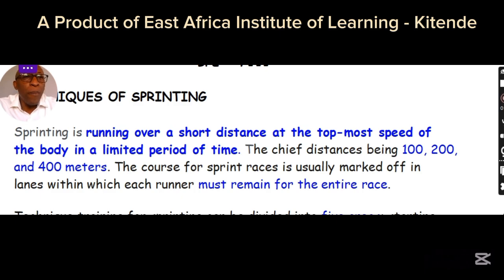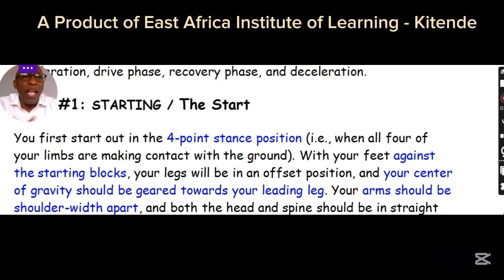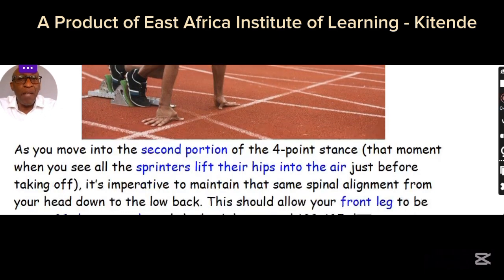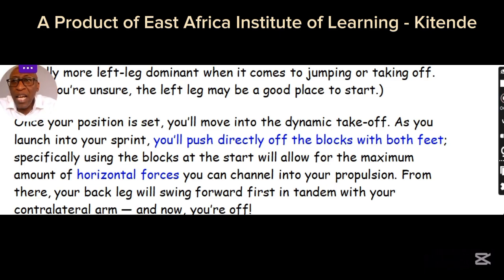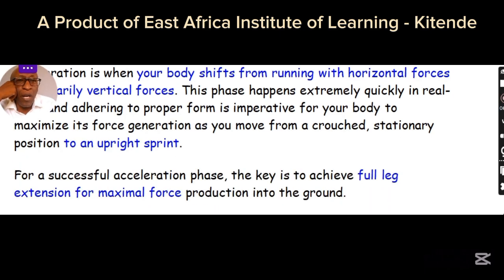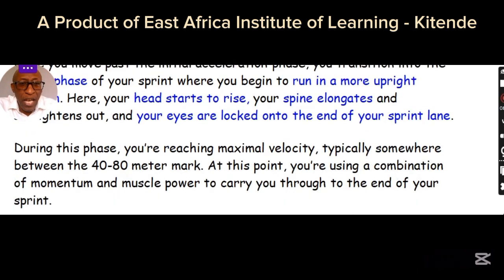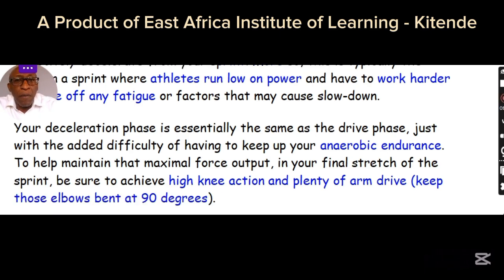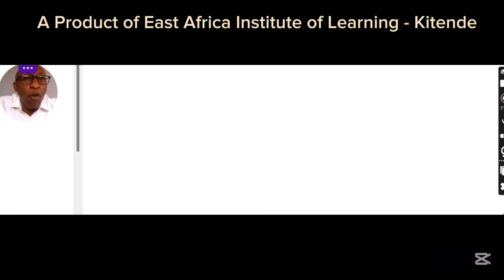P.E Athletic - Track : SPRINTING